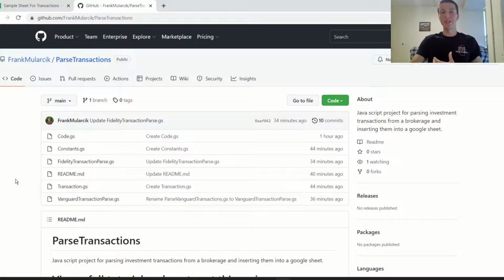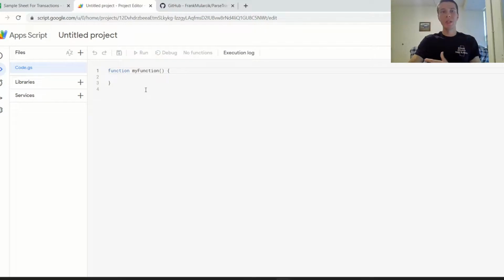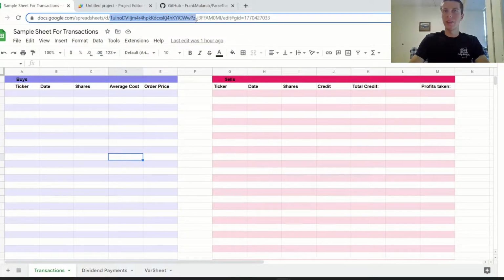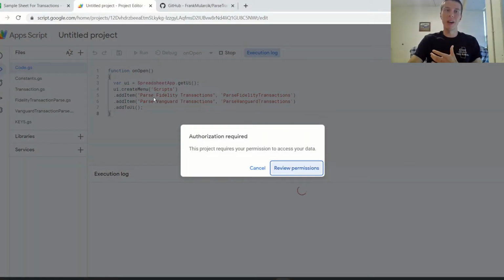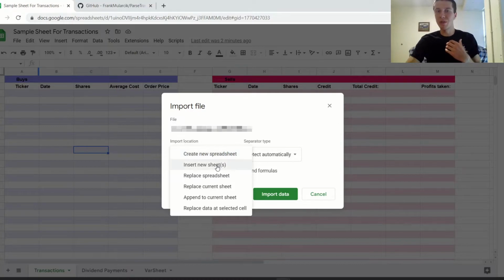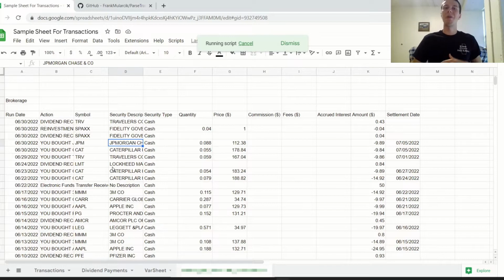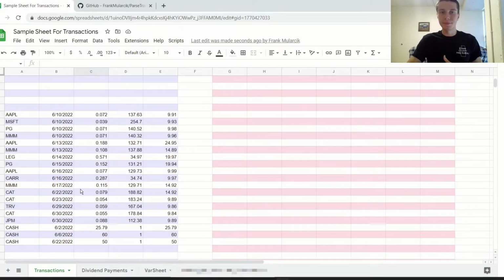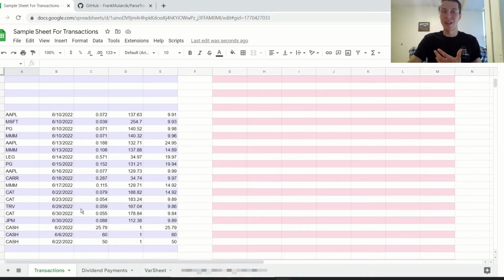Import Investment Transactions To Your Dividend Tracking Spreadsheet With Google Sheets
In this video we will be walking through how to setup some scripts in google sheets that will allow you to import investment transactions to a dividend portfolio tracking spreadsheet with google sheets.  Let me know if you have any questions or need any additional help/guidance.  If you find an bugs, please reach out and I will try to fix them!

Never Split The Difference
12 Rules For Life